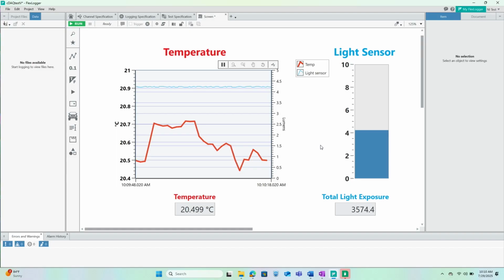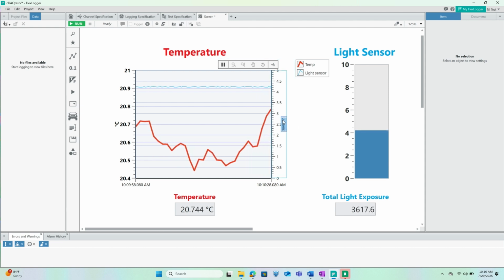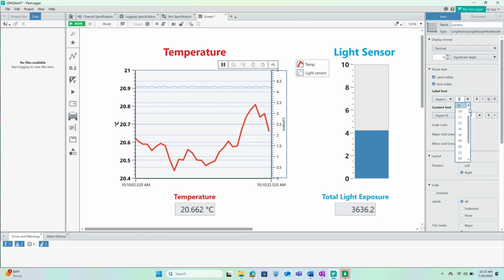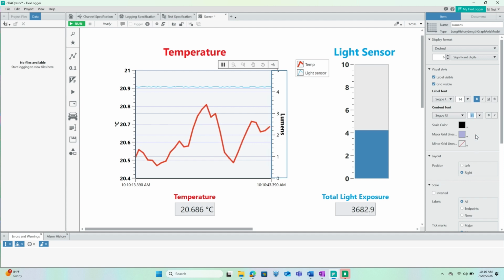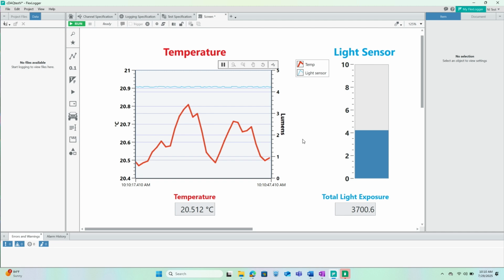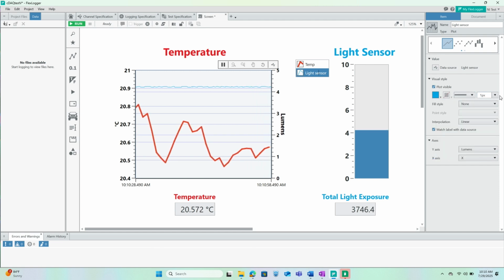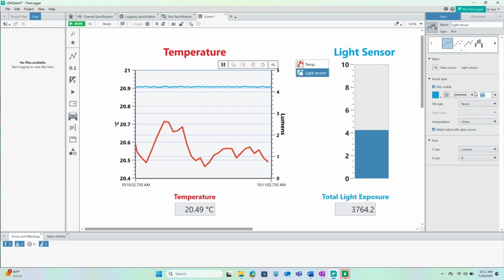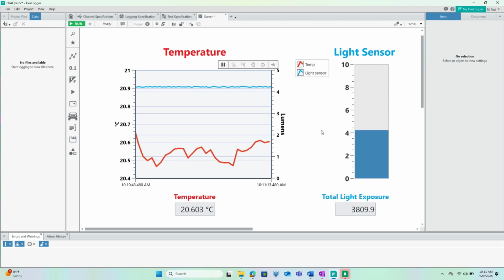NI FlexLogger UI Tips: Adjust Font Sizes for Better Readability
Improve dashboard readability in NI FlexLogger by adjusting font sizes across gauges, indicators, and labels. This tutorial walks you through simple UI tweaks that make a big difference in clarity and accessibility.

Whether you're presenting results in a lab or supporting remote operators, you'll learn how to build dashboards that are easy to read at a glance.